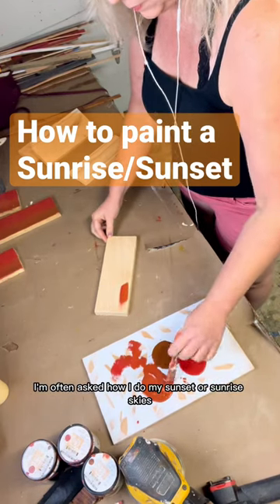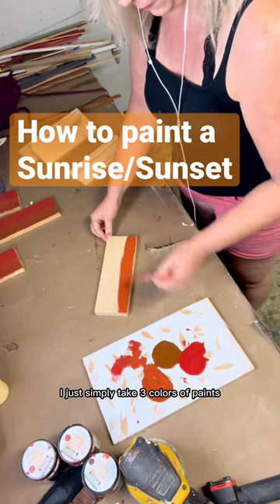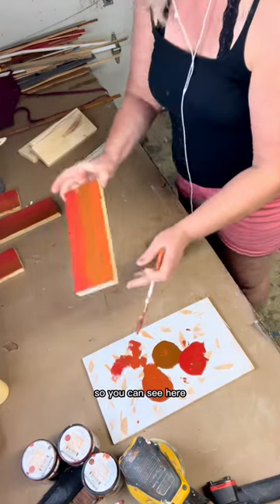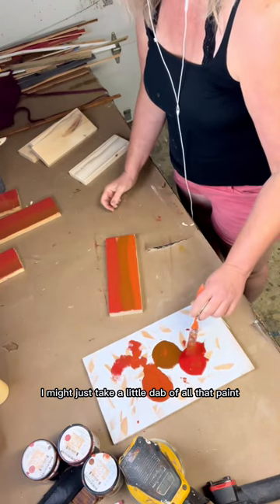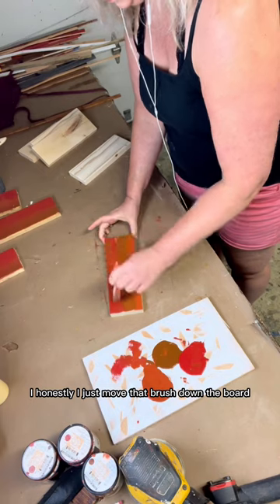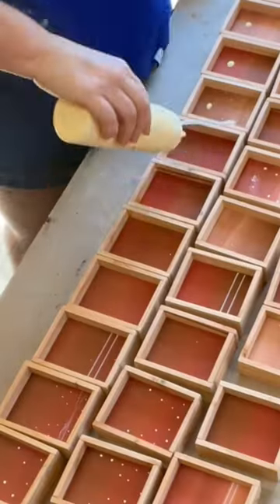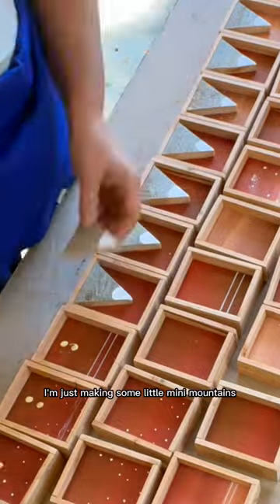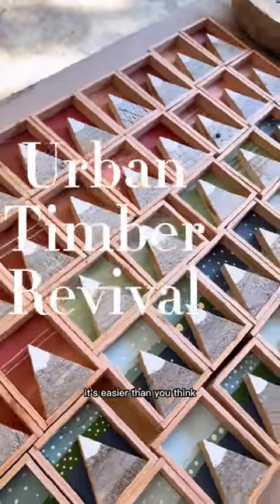How to paint a sunrise / sunset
Welcome! This channel is about all things DIY, crafty, and woodworking. My specialty is creating modern wood art out of reclaimed materials. I enjoy doing project build videos, how-to videos, seasonal arts and crafts, tips & tricks, and also share all my favorite products that I'm using. If you are interested in additional tutorials, purchasing art, my favorite sources for products, or just want to get inspired with some creative projects, come join me on my social media pages: LinkTree